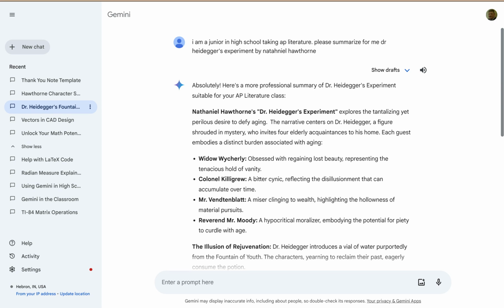Unlocking Audio! How to Listen to Google Gemini Responses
If you're going to be speaking the results of your Gemini prompt, you may want to consider listening to the response after you read it.